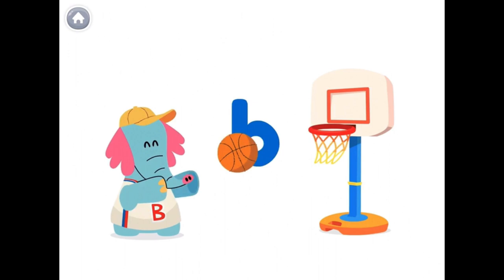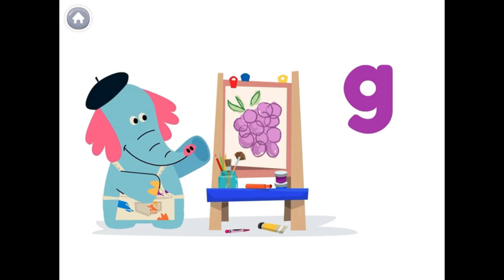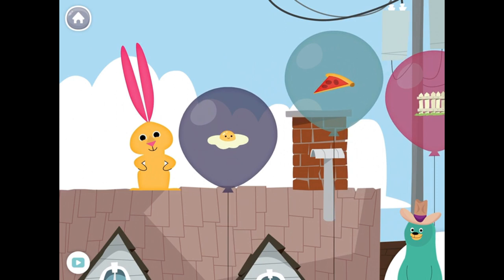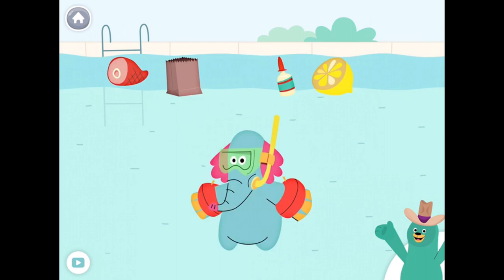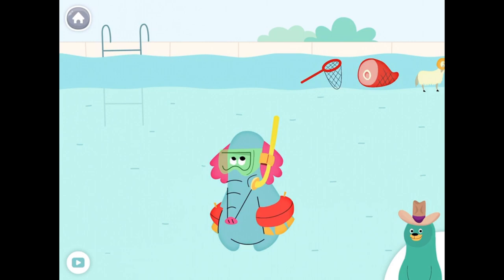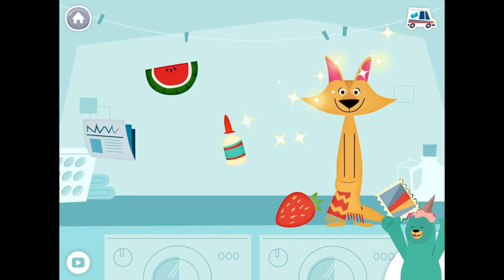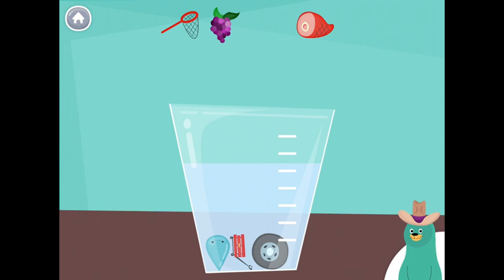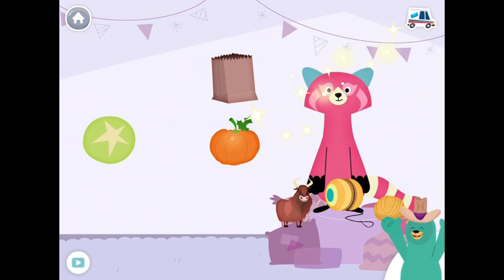Beginning Letter Sound A to Z Full Revision with Phonics || PRESCHOOL||MOONKIDSTV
Hello kids,

Lets learn Alphabets. In this video We shall Learn Letter A- Z Beginning letter Sound and its differentiation with Phonics.

Thanks